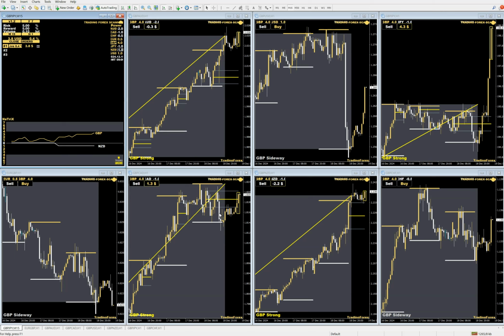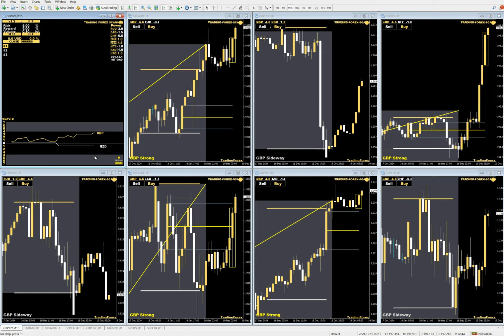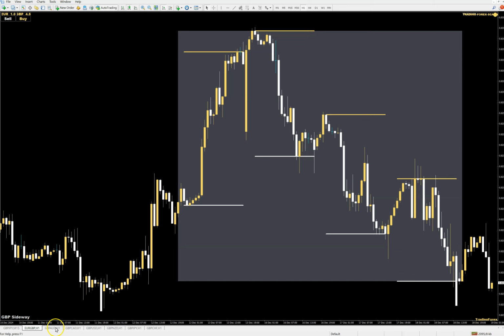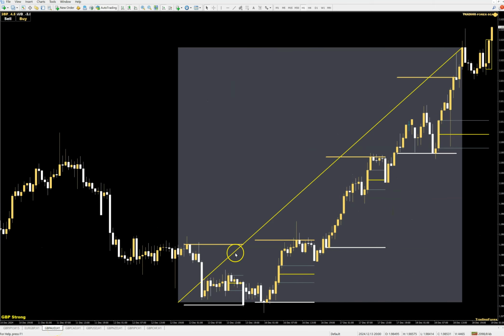🔥 How to Spot & Seize the PERFECT Trading Opportunity! 💰 5% Profit with Low Risk Strategy (LIVE) 🔥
Welcome to a LIVE Forex trading session on December 19, 2024, where we dive deep into how to spot the perfect trading opportunities and maximize profits with a proven risk management strategy! In this session, we’re analyzing the Sterling and its strong performance, using powerful tools like the Forex Trading Scanner and Matrix Analysis.

This video is packed with invaluable tips for both beginners and experienced traders, teaching you how to spot breakouts, use correlations across currencies, and apply patience for maximum rewards while minimizing risks. Learn how patience and precision can save you time and money in trading.

🔑 Key Takeaways:

Understand how to identify currency strength and weaknesses.
How to use the Forex Trading Scanner for real-time analysis.
Why patience is the key to trading success.
Money management tips: Setting risk-to-reward ratios and avoiding unnecessary exposure.
How technical analysis & Matrix confirmation can guide you to the perfect trades.
The power of demo accounts and practicing risk-free.
Whether you're a beginner or a seasoned pro, this session will inspire you to take control of your trading with confidence and strategic insights! 💡📈